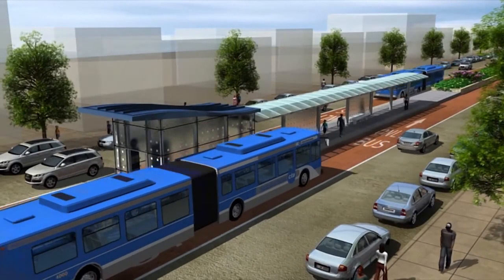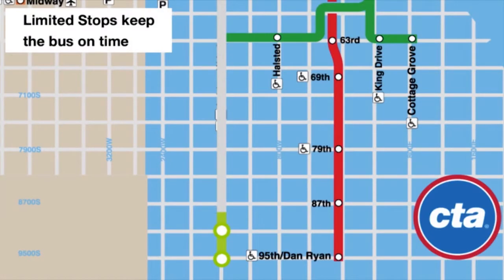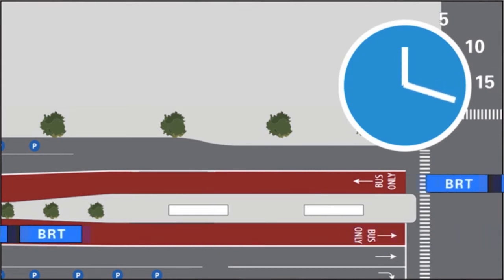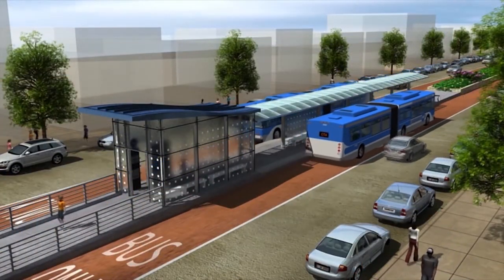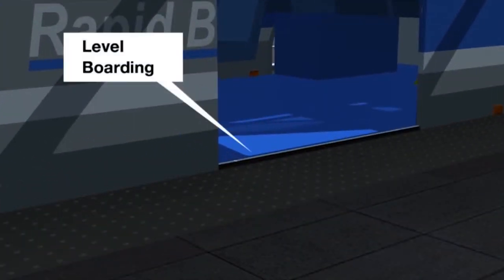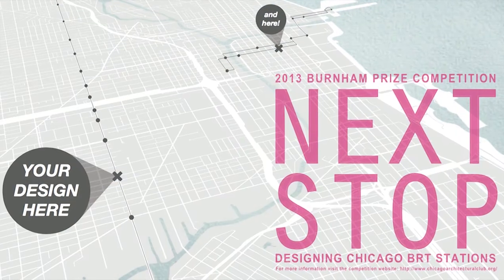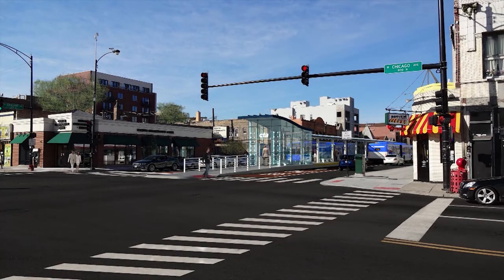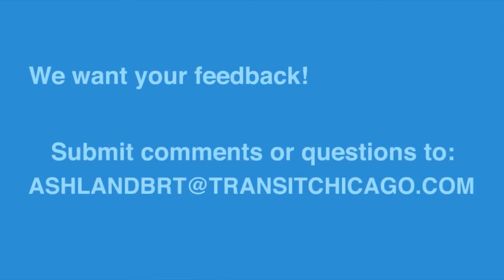Ashland BRT: How Will a BRT Station Work?